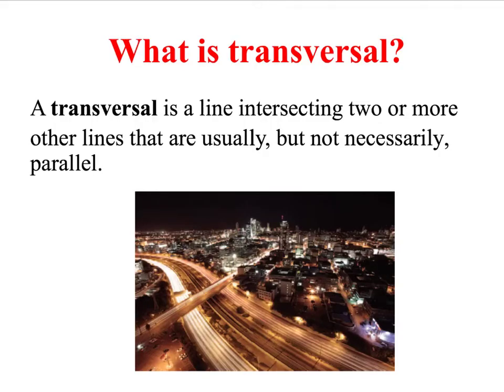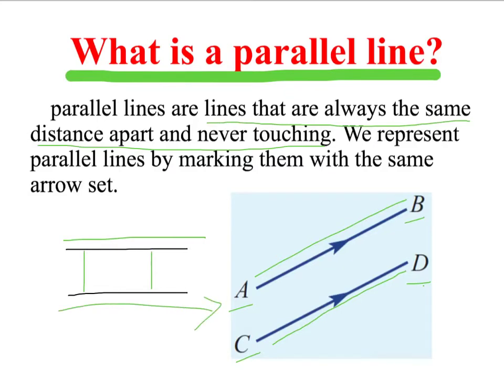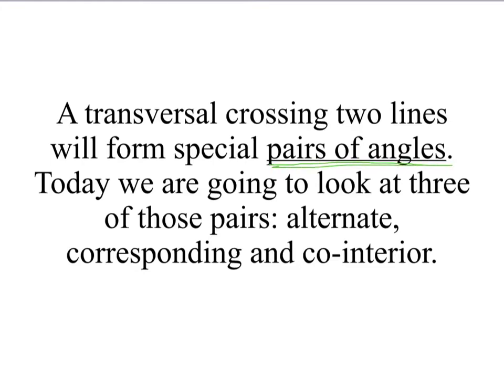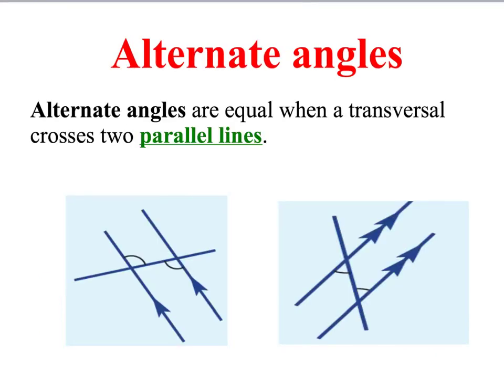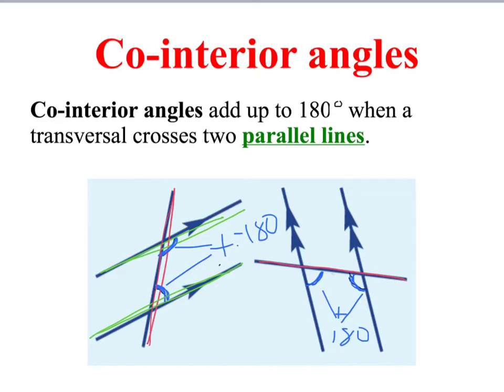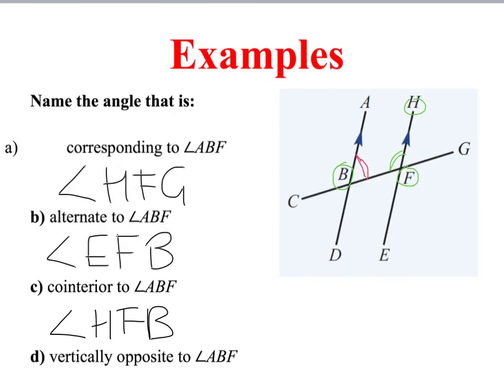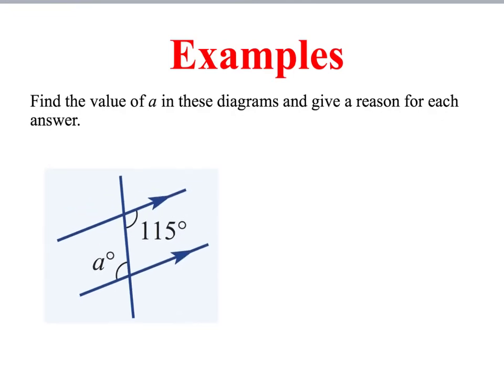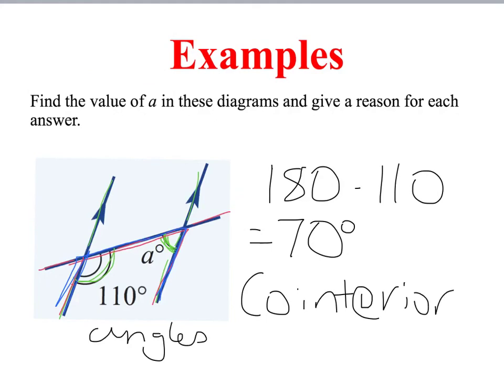Year 7: Transversal and Parallel